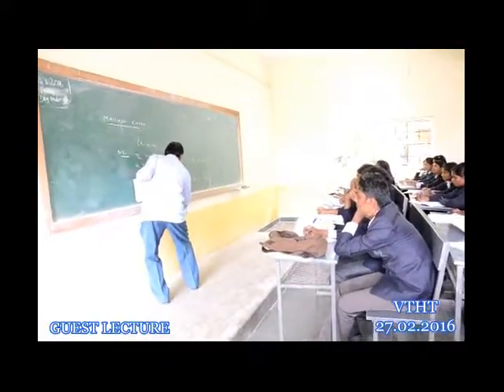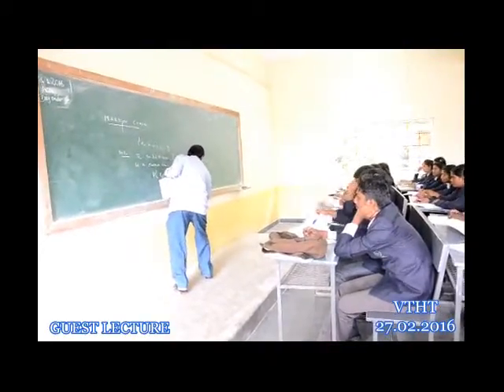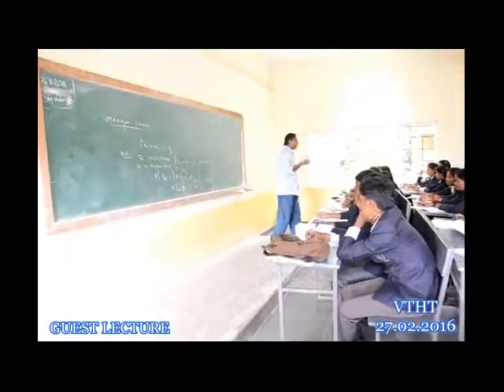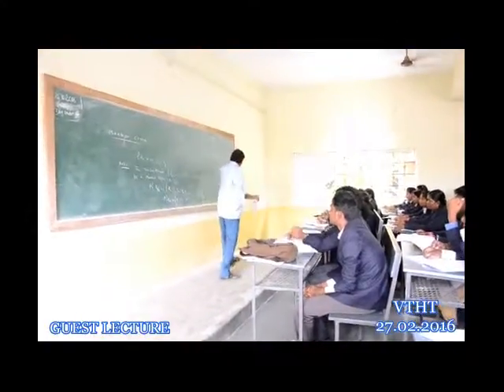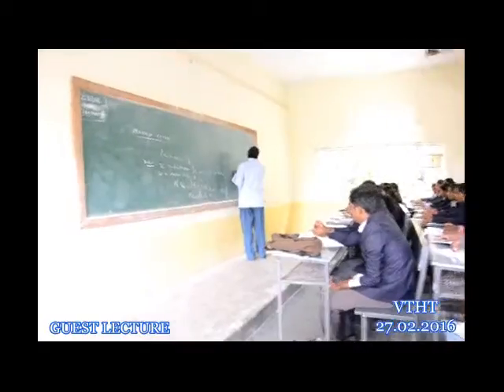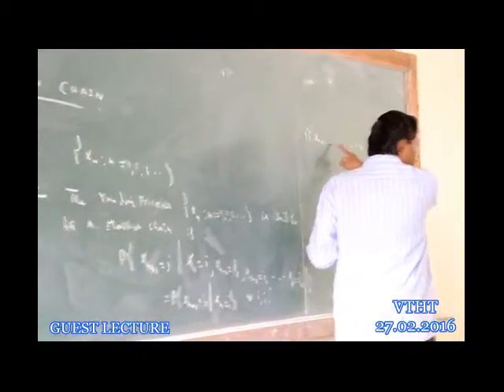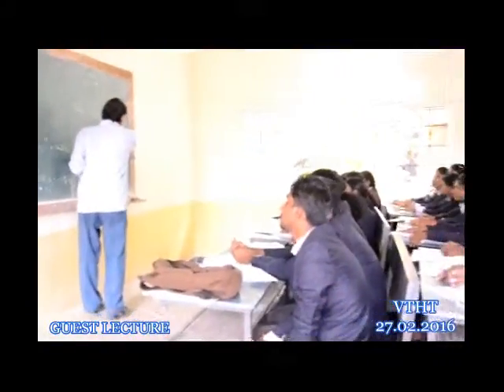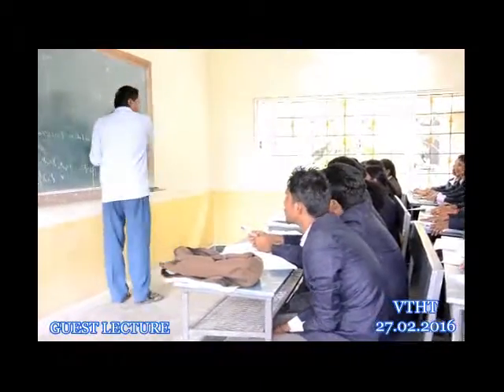CSE GUEST LECTURE 27 02 2016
VELTECH HIGHTECH ENGINEERING COLLEGE